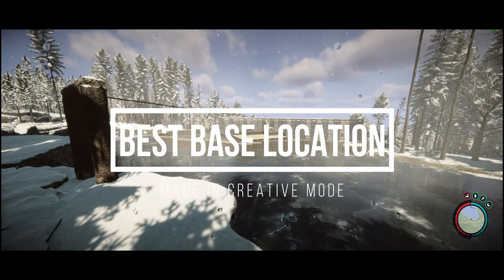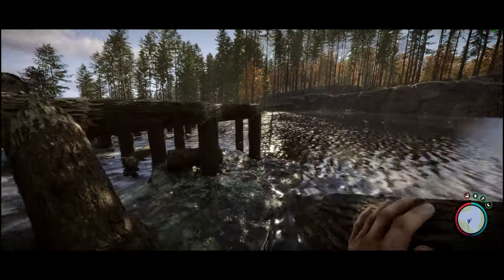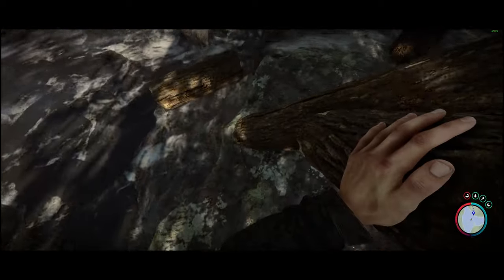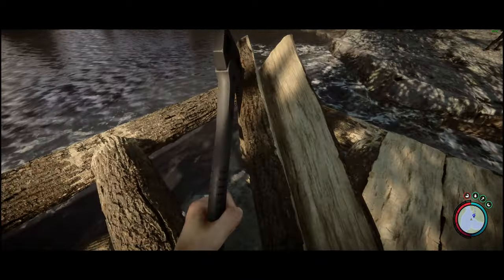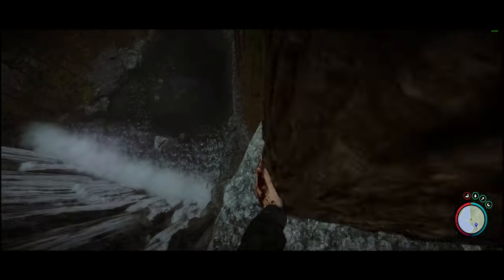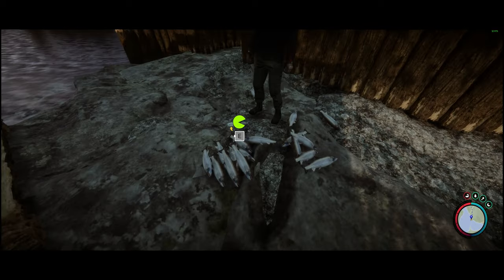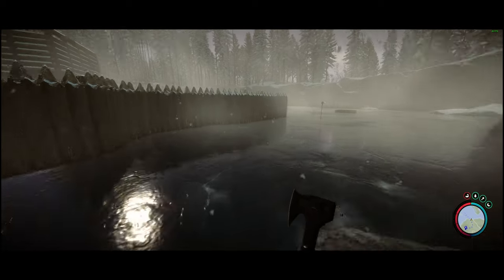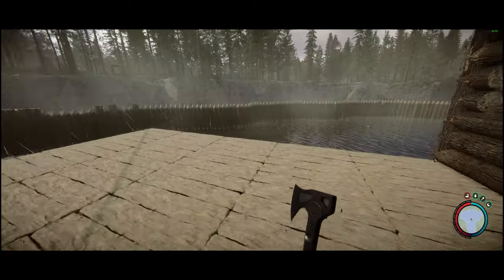Sons of The Forest - The Best Base Location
Looking for the best Sons of The Forest base location? Look no further! In this video, we'll show you the best place to settle down in Sons of The forest. It is right beside a beautiful waterfall with a perfect spot for Kelvin to fish for you.